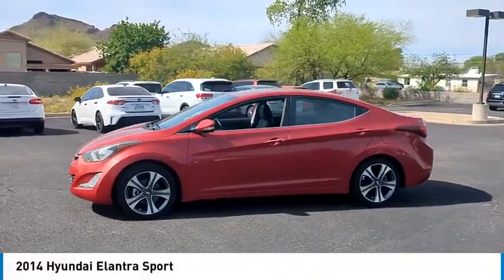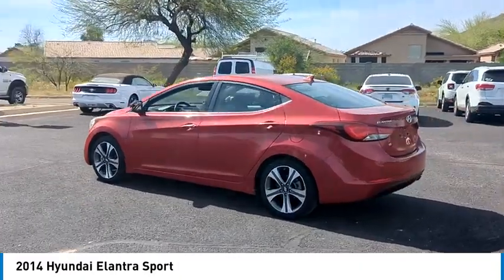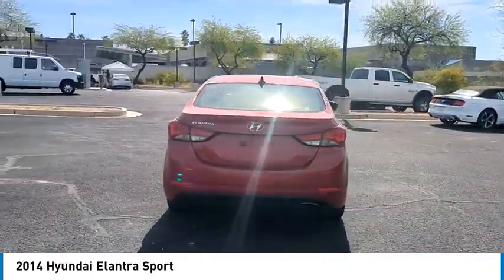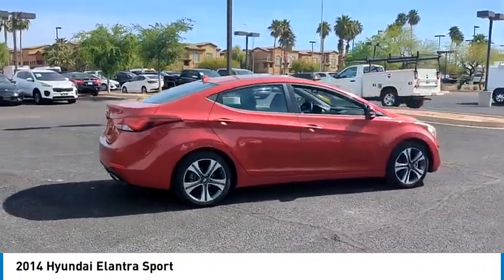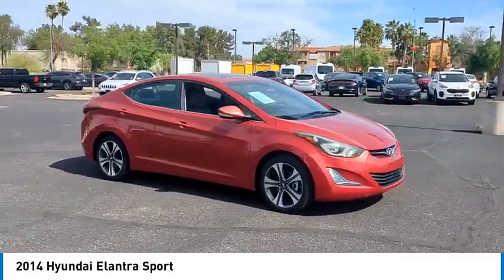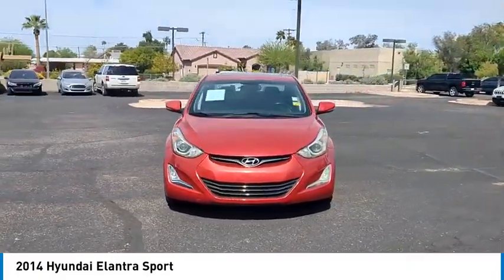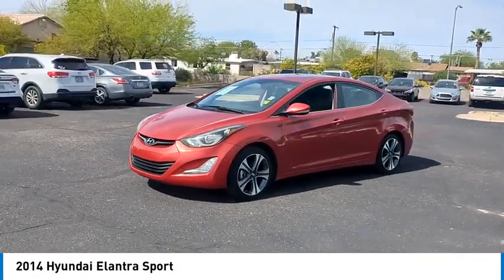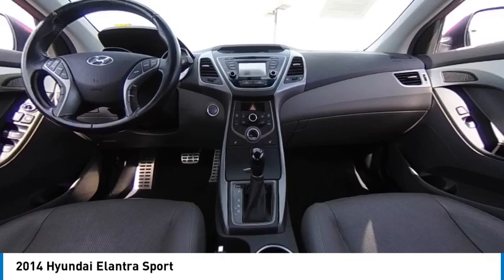2014 Hyundai Elantra B2405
2014 Hyundai Elantra Sport

Recent Arrival!Bell Road Mitsubishi proudly offers this 2014 Geranium Red Hyundai Elantra Sport FWD . It is well equipped and includes these features and benefits: Option Group 1, 4-Wheel Disc Brakes, 6 Speakers, ABS brakes, Air Conditioning, Alloy wheels, AM/FM radio: SiriusXM, Auto-Dimming Mirror w/HomeLink, Brake assist, Bumpers: body-color, CD player, Delay-off headlights, Driver door bin, Driver vanity mirror, Dual front impact airbags, Dual front side impact airbags, Electronic Stability Control, Exterior Parking Camera Rear, Front anti-roll bar, Front Bucket Seats, Front Center Armrest, Front fog lights, Front reading lights, Front wheel independent suspension, Fully automatic headlights, Heated door mirrors, Heated Front Bucket Seats, Heated front seats, Illuminated entry, Leather Seating Surfaces, Low tire pressure warning, Occupant sensing airbag, Outside temperature display, Overhead airbag, Overhead console, Panic alarm, Passenger door bin, Passenger vanity mirror, Power door mirrors, Power driver seat, Power moonroof, Power steering, Power windows, Radio: AM/FM/CD/MP3 w/SiriusXM Satellite, Rear anti-roll bar, Rear seat center armrest, Rear window defroster, Remote keyless entry, Security system, Speed control, Speed-sensing steering, Split folding rear seat, Spoiler, Steering wheel mounted audio controls, Tachometer, Telescoping steering wheel, Tilt steering wheel, Traction control, Trip computer, Turn signal indicator mirrors, Variably intermittent wipers, and Wheels: Unique 17 Alloy.Advertised prices are subject to tax, title, license, registration, dealer documentary fee, Electronic filing fee's and finance charges. Most vehicles are subject to reconditioning fees and costs for dealer installed accessories. These fees and costs are not included in the advertised price. Second key, floor mats, or owner's manual may not be available on all pre-owned vehicles. Internet pricing on some vehicles includes Trade-In Assistance Rebates. Internet price includes $2500 Trade-in assistance Rebate only available for prime lender financing through Bell Road Mitsubishi, OAC. (650 or higher credit score pulled by dealer!) Lender loan to value and term restrictions may apply. Trade-in assistance rebate qualifies on vehicles that are 2010 or newer, other restrictions may apply. Contact Dealer for details While every reasonable effort is made to ensure the accuracy of this data, we are not responsible for any errors or omissions contained on these pages. All prices, specifications and availability subject to change without notice, Vehicles are subject to prior sale.Reviews:* Lots of features for the money; comfortable, quiet and well-built cabin; large trunk; long warranty coverage. Source: Edmunds* This year the Hyundai Elantra is back with a bit of a facelift along with a Coupe model and the Elantra GT, Hyundai's innovative evolution of the five-door hatchback. With Hyundai's Fluidic Sculpture design language, the Elantra bucks compact car convention in a big way. The car offers fashion-forward features like wraparound headlights, available front fog lights and a substantial wheelbase that gives it a lower, sportier profile. The Elantra doesn't just boast the most front leg room in its class, the smartly designed interior gives you more total space. In fact, the Elantra is so roomy, the government classifies it as a midsize car instead of a compact. Featuring a 7-inch touchscreen, the Elantra's available navigation system also includes a unique hidden rearview camera. This system also gives you the option of controlling the navigation, phone and audio via voice recognition. The available sunroof can turn the night sky into an entertainment option or the sunset into an ambient light source. You'll be impressed by a responsive 1.8L engine that features Dual Continuously Variable Valve Timing (D-CVVT) which improves breathing on the intake, and exhaust camshafts to help lower emissions a